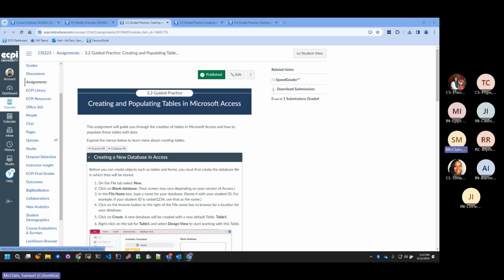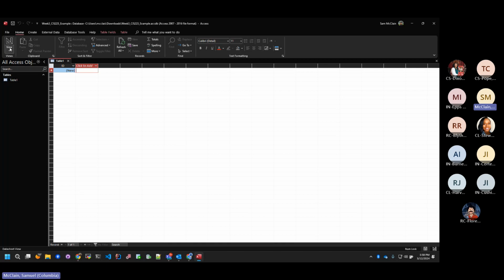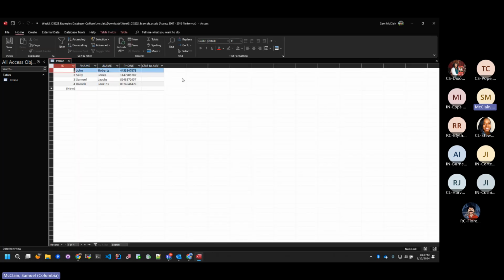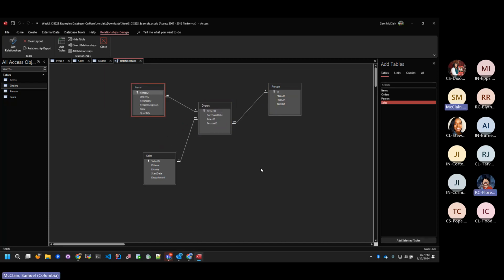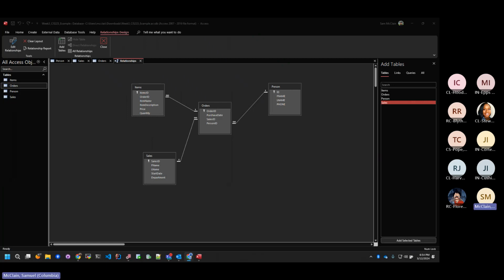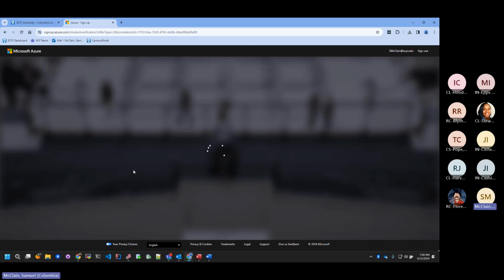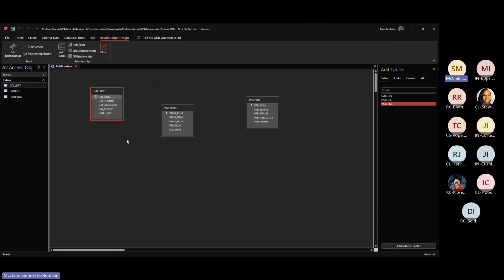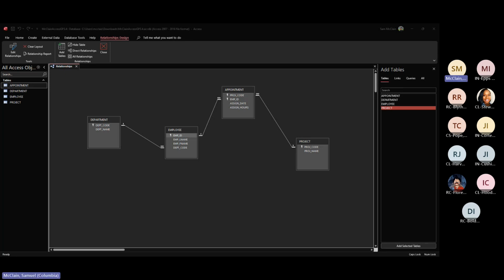CIS223 Week 3